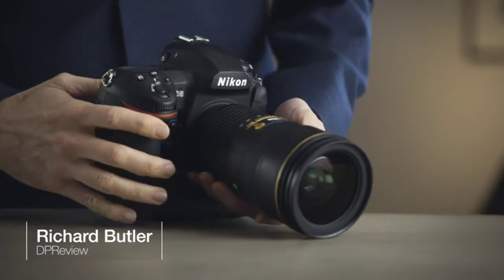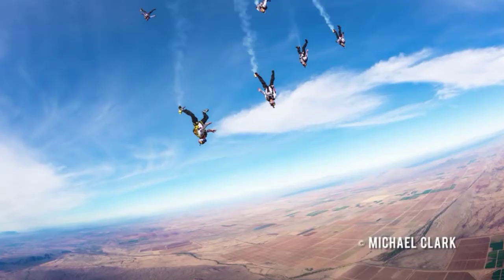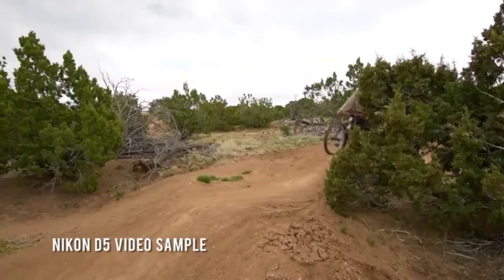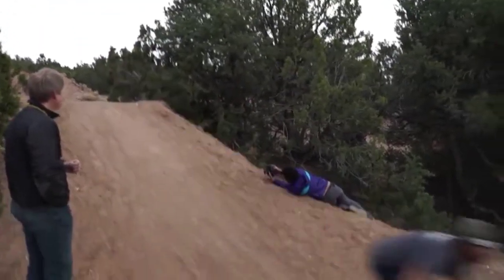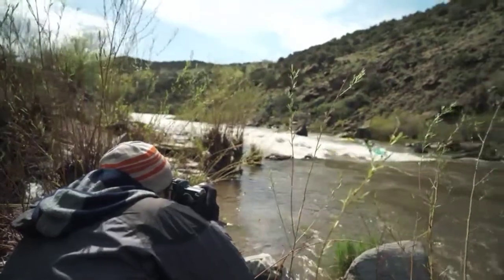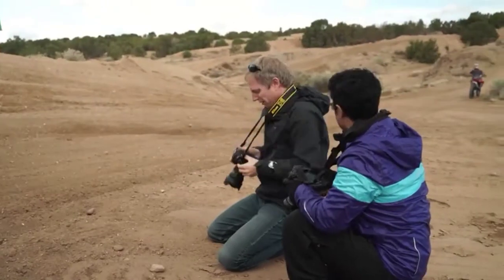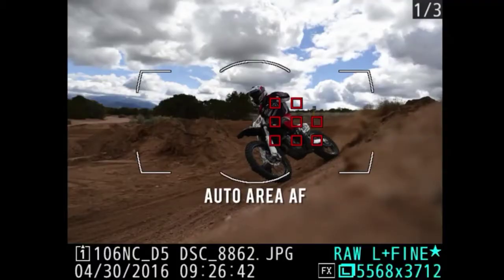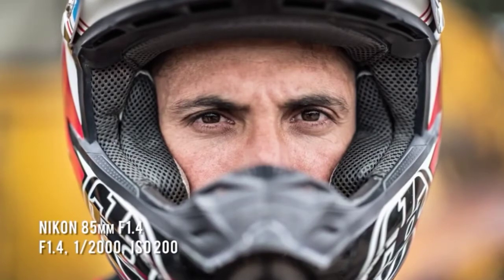The Nikon d5 unboxing and feature tutorial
Nikon D5 DSLR 20.8 MP Point & Shoot Digital Camera, Dual XQD Slots - Black

Product description
Style:Body (XQD Version)  |  Configuration:Base
Product Description
Innovation for inspiration. What determines when Nikon releases a full-frame flagship camera? When technological innovation demands it. Introducing the D5, an FX-format DSLR that makes the impossible possible. Huge advancements in sensor design, autofocus, metering and image processing result in thrilling new capabilities-low light shooting all the way to ISO 102,400 (expandable to an unheard of ISO 3,280,000), precise AF detection and tracking across that entire ISO range, regardless of your subject's speed or direction changes, blazing fast 12 fps continuous shooting, 4K UHD video and, of course, image quality that captures the hearts and minds of your viewers.

Nikon D5 DSLR front and rear with D5 photo of a motorcycle rider on the LCD
Innovation for inspiration.
What determines when Nikon releases a full-frame flagship camera? When technological innovation demands it. Introducing the D5, an FX-format DSLR that makes the impossible possible. Huge advancements in sensor design, autofocus, metering and image processing result in thrilling new capabilities, low light shooting all the way to ISO 102,400 (expandable to an unheard of ISO 3,280,000), precise AF detection and tracking across that entire ISO range, regardless of your subject's speed or direction changes, blazing fast 12 fps continuous shooting, 4K UHD video and, of course, image quality that captures the hearts and minds of your viewers. This is not iteration, friends. This is innovation...spectacular innovation. How will it change the way you shoot?

Price: $6,499.95
Style: Body (XQD Version)

Body (CF Version)

Body (XQD Version)
Configuration: Base
Brand Nikon
Color Black
Model Name Nikon D5
Type of product DSLR
Compatible Mountings Nikon FX
About this item
20.8MP FX-Format CMOS Sensor
EXPEED 5 Image Processor
3.2" 2.36m-Dot Touchscreen LCD Monitor
4K UHD Video Recording at 30 fps. CompactFlash (CF) (Type I, compliant with UDMA) XQD Type Memory
Multi-CAM 20K 153-Point AF System
Native ISO 102400, Extend to ISO 3280000
12 fps Shooting for 200 Shots with AE/AF
180k-Pixel RGB Sensor and Group Area AF
14-Bit Raw Files and 12-Bit Raw S Format
Supplied With: EN-EL18a Rechargeable Li-ion Battery, MH-26a Battery Charger, USB Cable Clip, HDMI Cable Clip, UC-E22 USB Cable, AN-DC15 Strap, DK-27 Eyepiece Adapter, DK-17F Fluorine-Coated Finder Eyepiece, BF-1B Body Cap, BS-3 Accessory Shoe Cover, BL-6 Battery Chamber Cover, Warranty, Network Guide